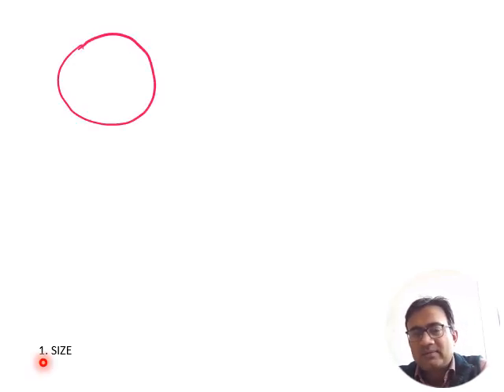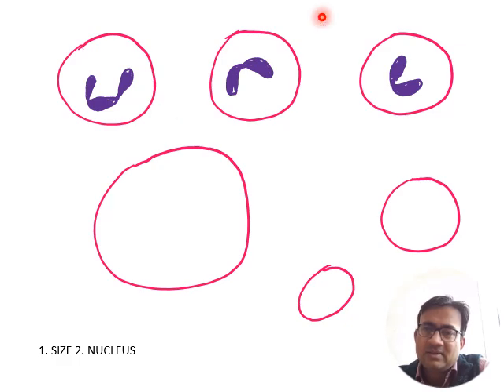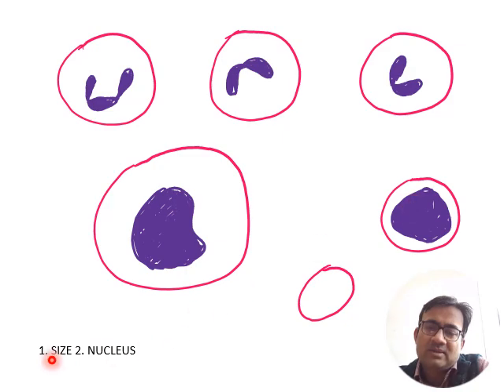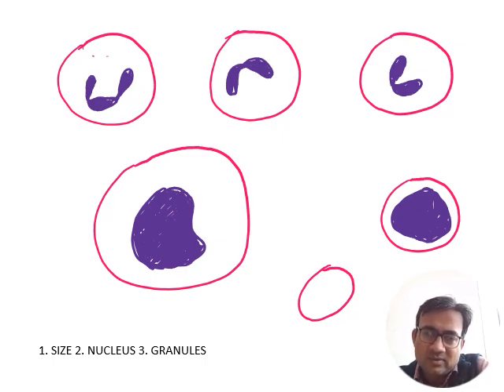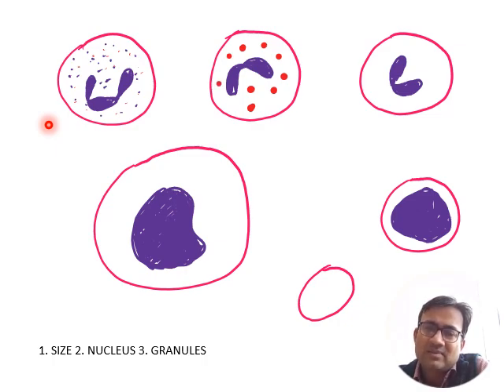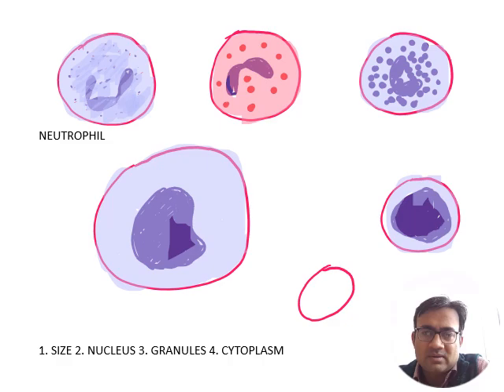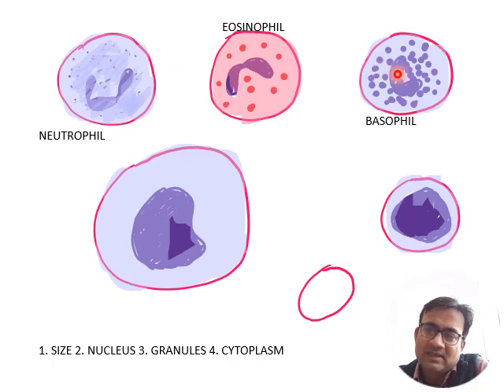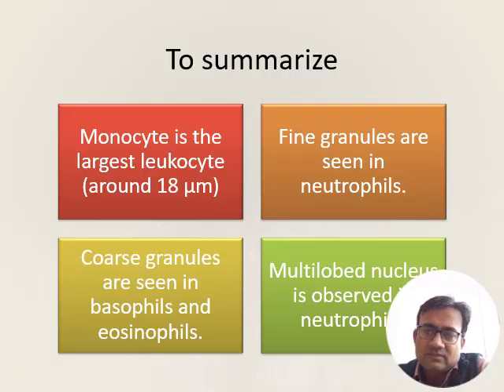IDENTIFICATION OF LEUKOCYTE